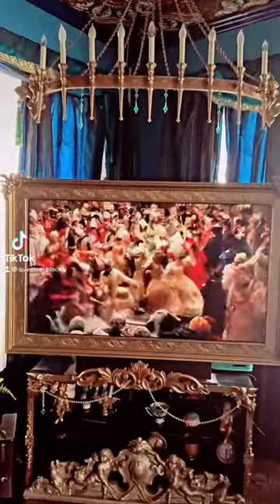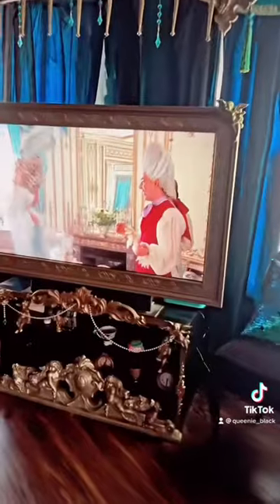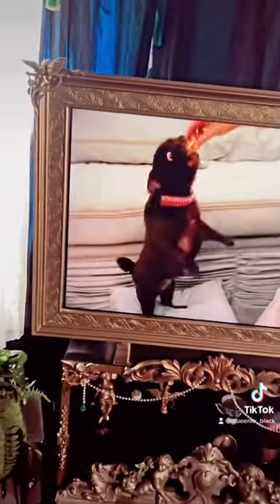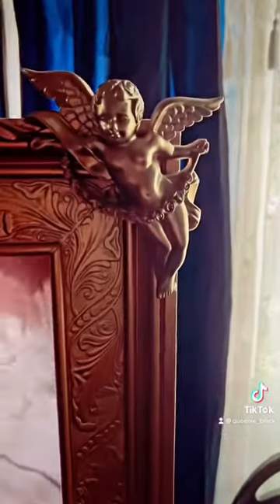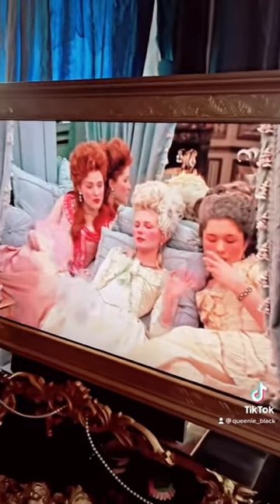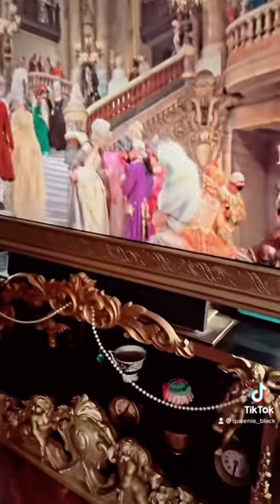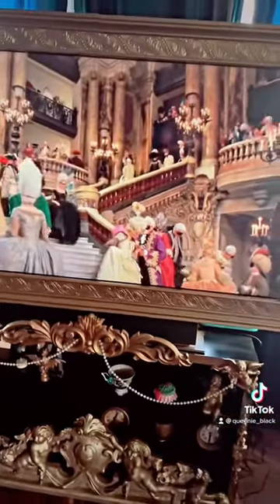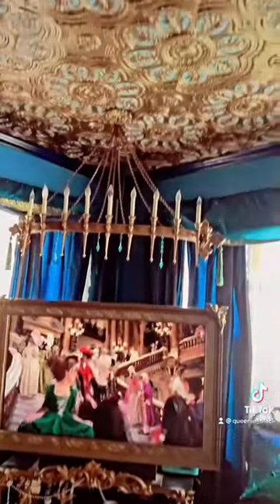Versailles Goth diy decor